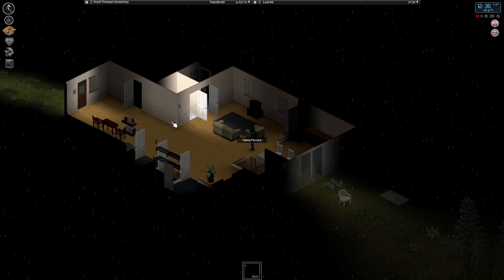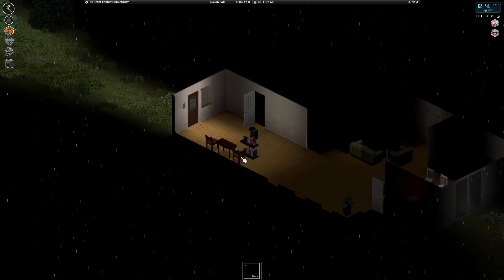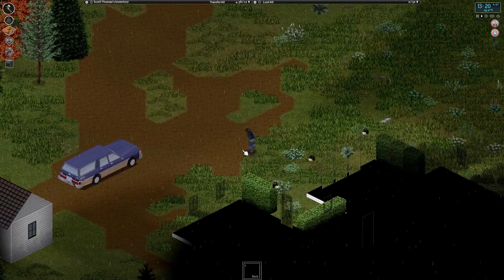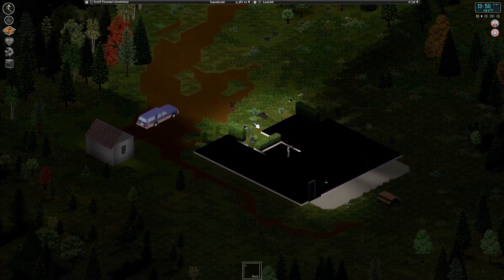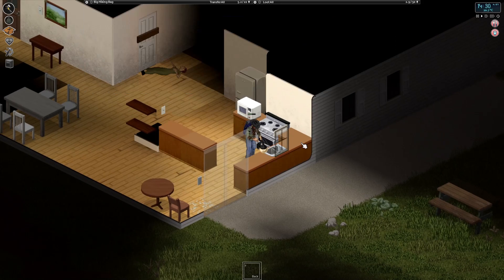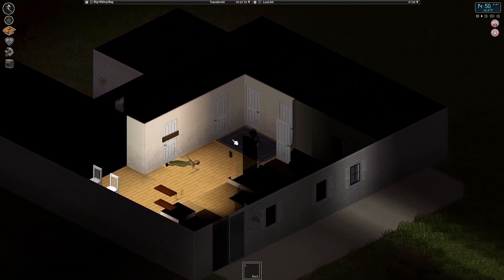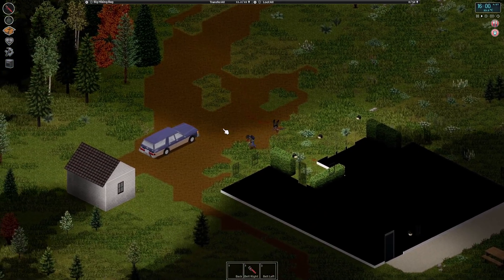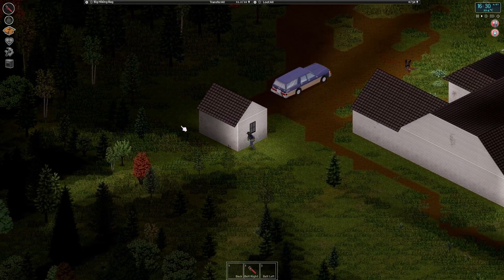Project Zomboid: Build41 #06 - Water Turned off - Day 6 - New Survivor - Scott Thomas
Build 41 Animations update Lets play
Start Town: Rosewood

PC System:
Ryzen 2600
Nvidia GTX 1060 6Gb Graphics Card
16GB DDR4 Ram
480Gb SSD Hard Drive
240Gb SSD Hard Drive